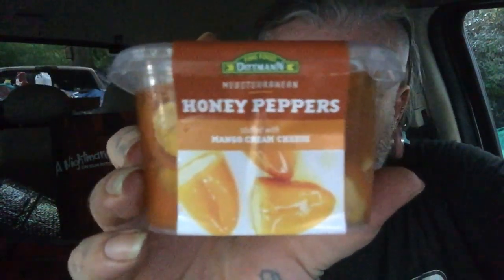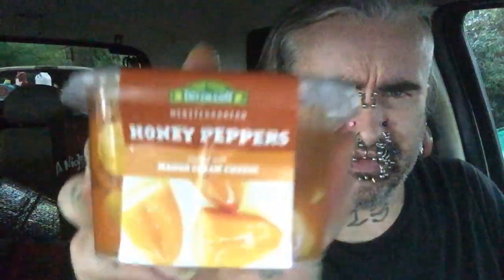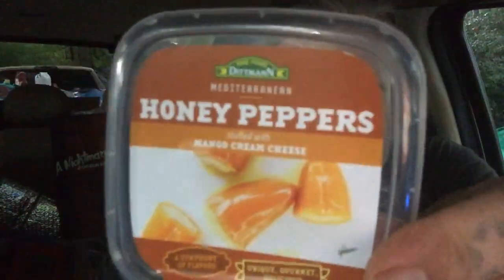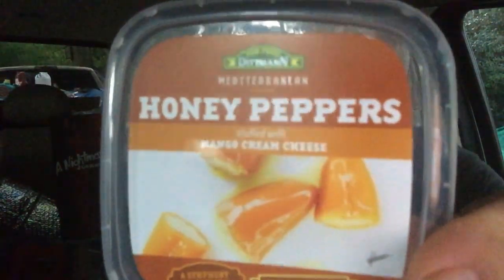Honey Peppers stuffed with Mango Cream Cheese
Rob eats some weird peppers stuffed with cream cheese from the dollar tree